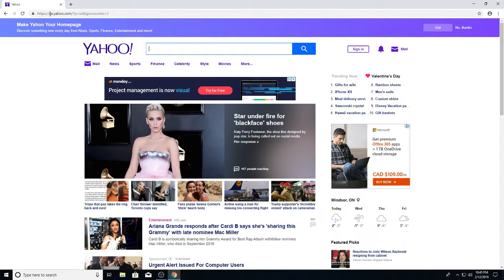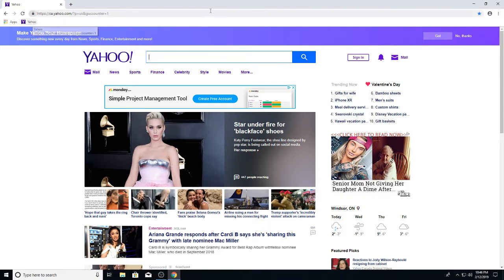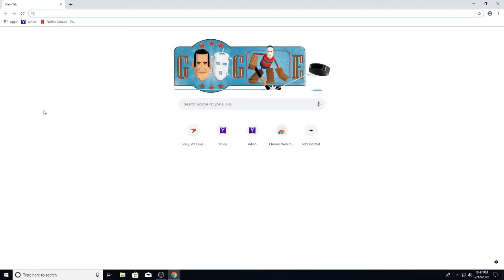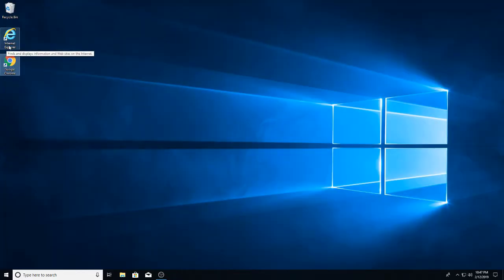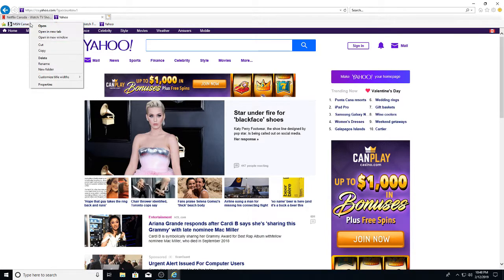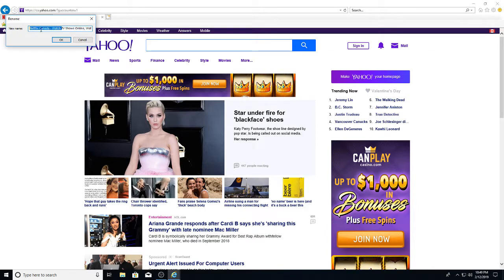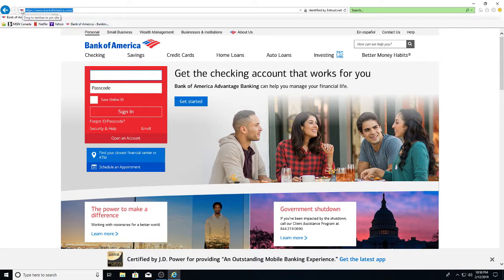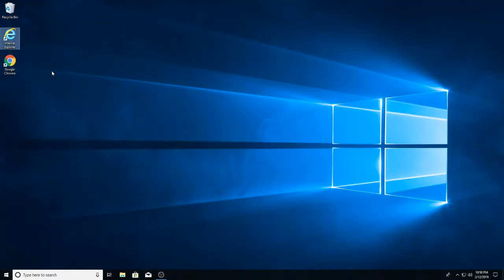How to enable the BOOKMARKS BAR in WINDOWS 10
In this tutorial I show you how to save a tonne of time by using the bookmarks bar in your chrome and internet explorer browser.

Need a good book to get started?

Windows 10 for Dummmies:

Computers for Dummies:

Windows 10 For Seniors For Dummies: